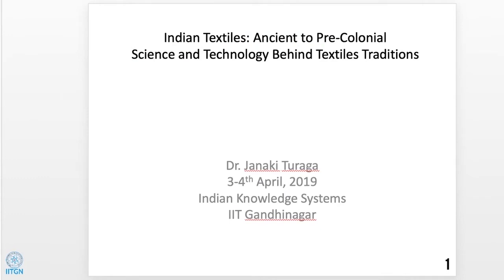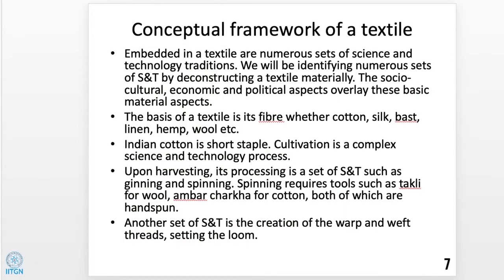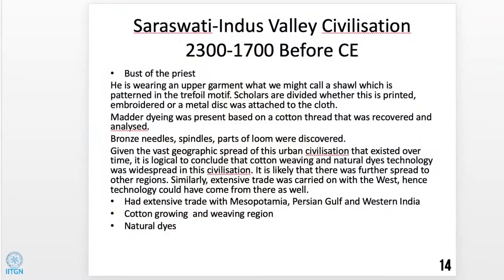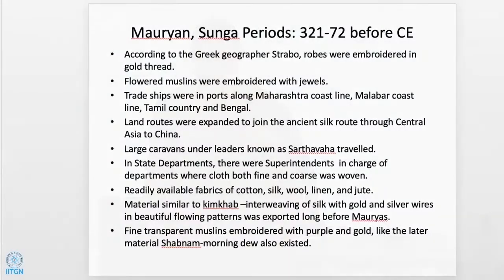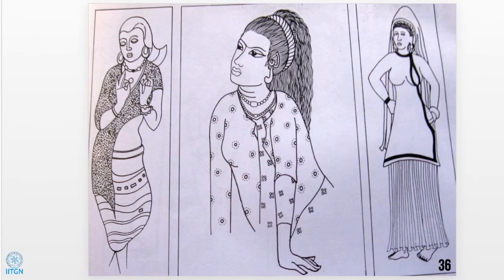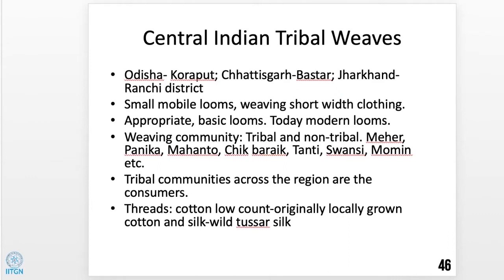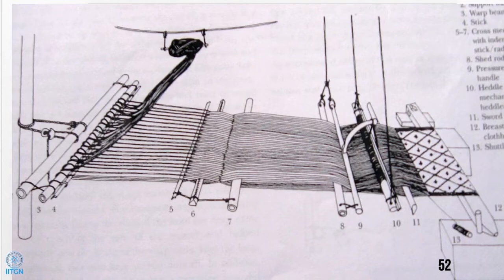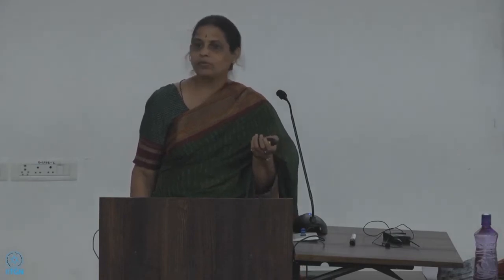16 | Prof. Janaki Turaga | Textile Technology in ancient India (1) | 03 April 2019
The first lecture deals with the broad trends of textile history of India from Bhimbetka cave painting to late 19th century CE. It focuses on those textiles that India was famous for, from all regions of the country over ages, and highlights the science and technology behind them that made them world renowned. The key traditions focused on are:

Gujarat: Block printing and Patola. Block printed textiles were exported to Egypt as seen in the Fostat remains of 14th century CE and to South and Southeast Asia; patola, a double ikat weave, was exported to Southeast Asia which in turn resulted in the development of a double ikat tradition in that region.
Kashmir: Pashmina shawls were coveted by the European royalty; they were so fine that an entire shawl could pass through a ring. The Kairi motif was so popular that it transformed into the Paisley motif.  The popularity of the shawls resulted in the development of shawl manufacturing industry in France.
Kalamkari, Chintz: Hand-painted and block-printed textiles using the mordant and resist method that were produced along the Coromandel Coast in South India were extensively exported to the West and the East. These textiles were used as an exchange medium by Western trading companies to buy spices from Southeast Asia.
Bengal: Muslins and embroidery were exported from this region. The Portuguese got many products embroidered from here.
Cottons and Muslins: Fine cottons and muslins were a significant trade item to both East and West.
Fine and daily wear textiles were manufactured in India using numerous technologies: handlooms, dyeing processes-mordant, resist processes, tie dye; on-loom and off-loom embellishments etc. Many textiles were also imported, such as Chinese mulberry silk and brocade from Persia and China. A wide variety of technologies and science existed in the hands of the people to make dyes and process fibres: bast, cotton and wild silks of tassar, muga and eri, the entire weaving process from raw materials to the finishing touches to the product. Numerous communities that did specific work emerged in each region. Rangrez are a community of dyers.

Expensive and precious metal threads had a niche production in each region and consumption by a niche clientele, while the commonly consumed products had a more widespread clientele. Both coarse and fine textiles were exported along land and sea routes.